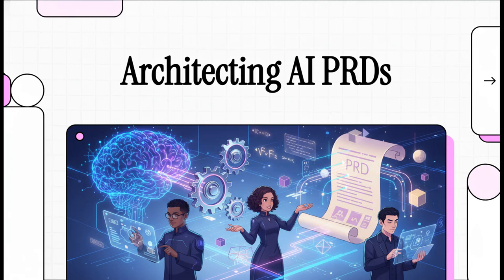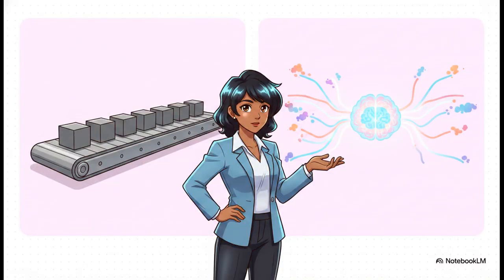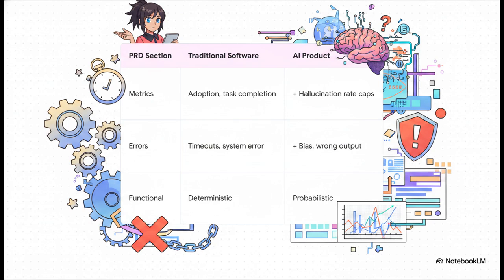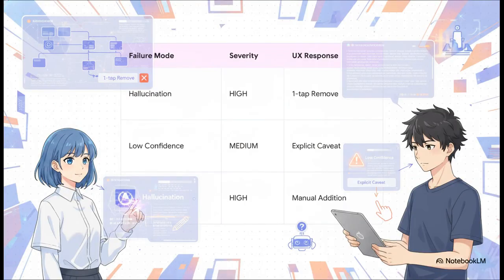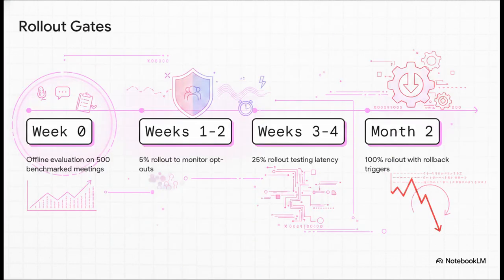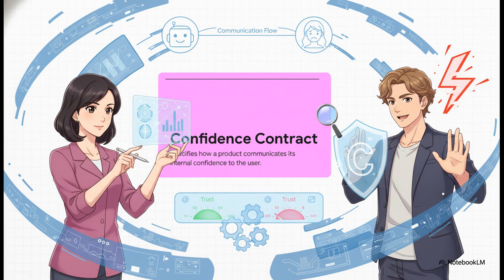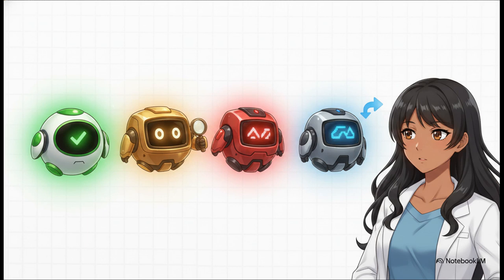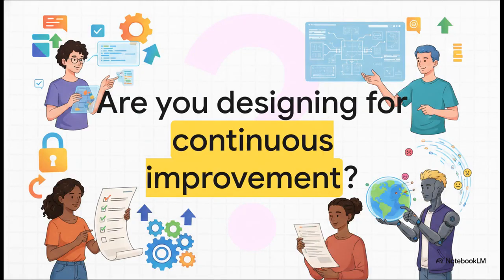Topic 27. Writing PRDs for AI Products - The Product Spec Framework for AI Product Managers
A great AI product spec does more than list features—it aligns teams, defines outcomes, and makes complex AI work buildable.
In this video, you’ll learn how to write clear, useful PRDs for AI products that account for data, model behavior, uncertainty, and cross-functional execution.
Inside this guide:
What makes an AI PRD different from a traditional PRD
How to define the problem, user need, and expected outcome
How to document model behavior, edge cases, and failure modes
Why data requirements and evaluation criteria belong in the spec
How to write specs that engineering, design, and data science can actually use
Common mistakes PMs make when writing AI product docs
A practical structure for AI product specs that ship
If you’re building AI products, this framework helps you turn ideas into something your team can execute with confidence.